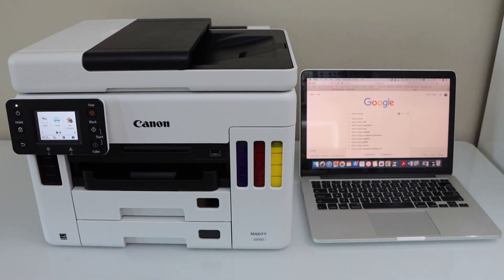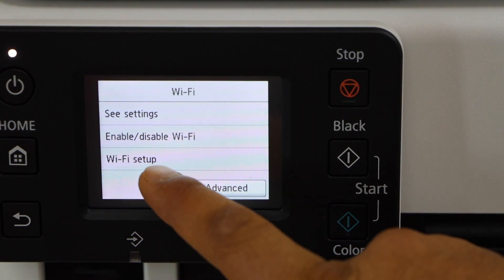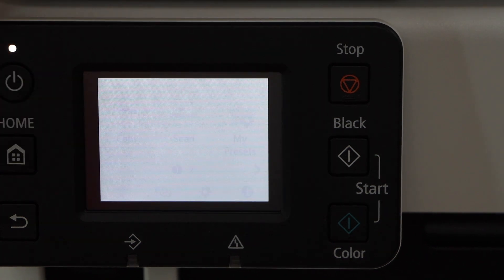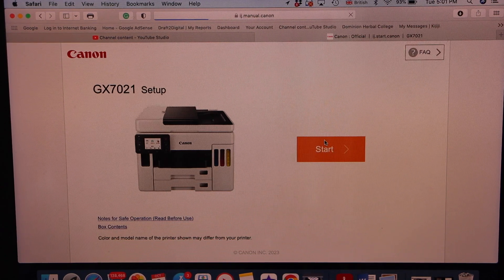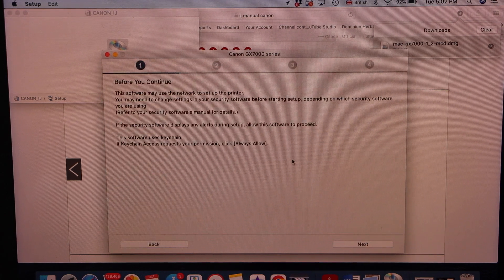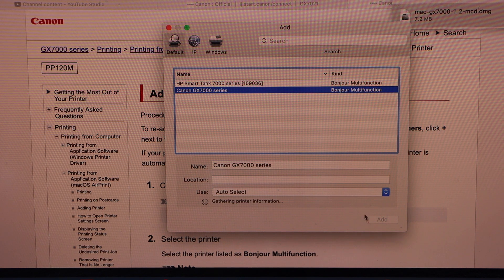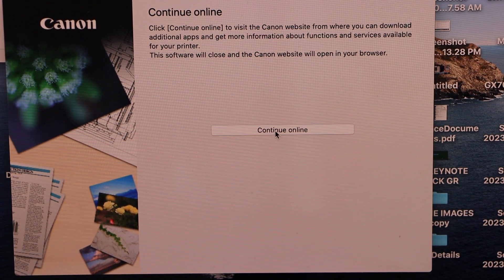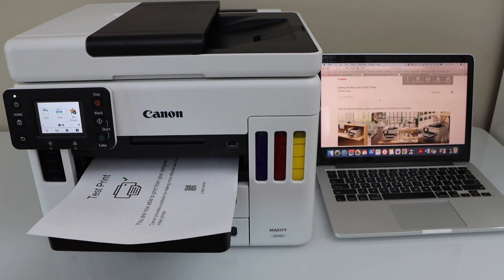Canon Maxify GX7021 Setup, Install Drivers In MacBook !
This video reviews how to set up your Canon Maxify GX7021 All-in-one Printer and add in the Mac OS.